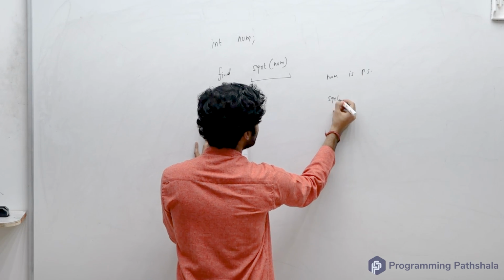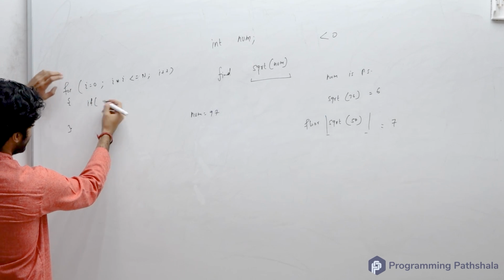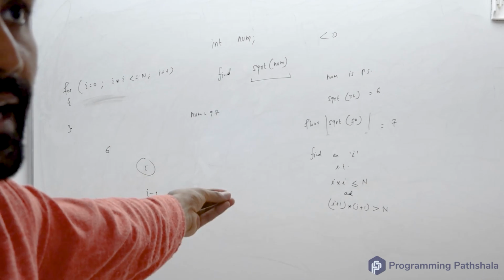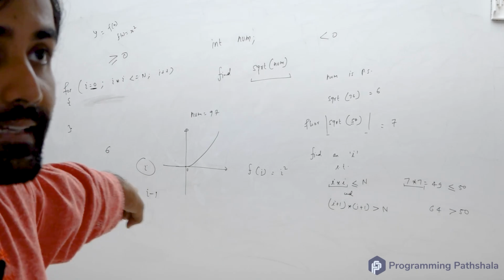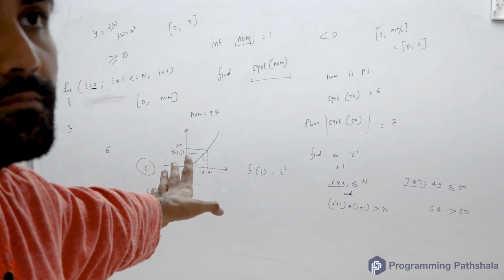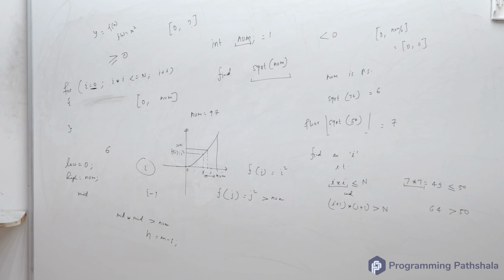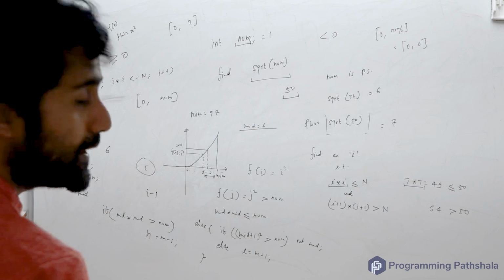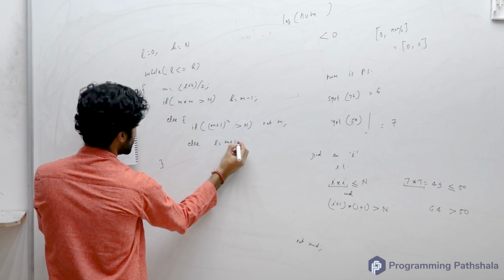Find Square Root using Binary Search Algorithm | L-30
In this video, we explore how to find the square root of a number using the Binary Search algorithm. This is an efficient method for computing the square root of large numbers without using complex mathematical functions or libraries.

TimeCodes

0:00  - Intro
00:10 - Problem explanation
2:10 - Brute Force Approach
4:21 - Approach using Binary Search
13:29 - Time Complexity